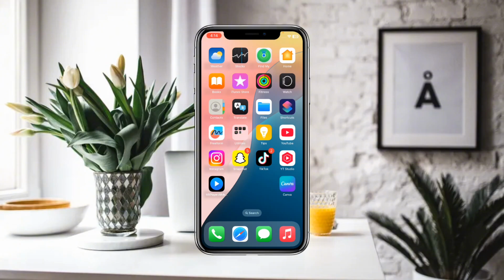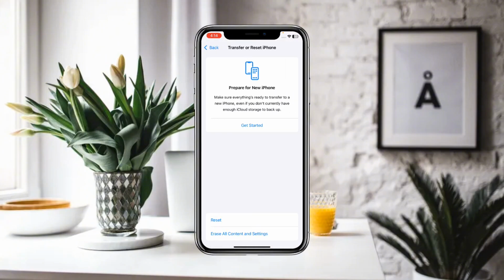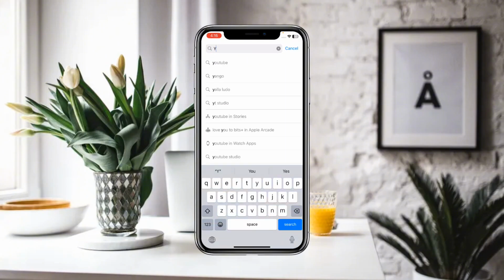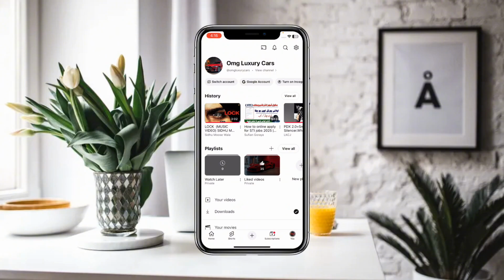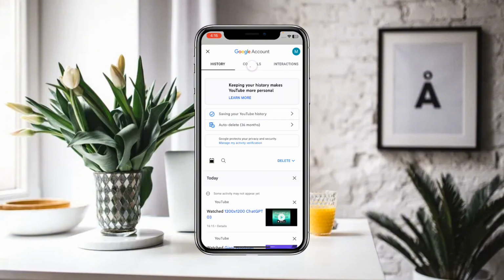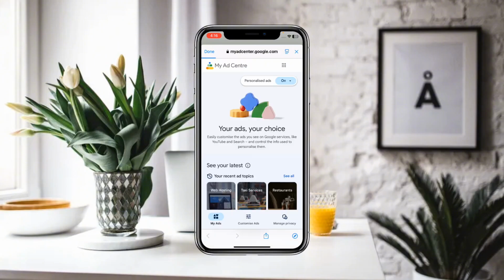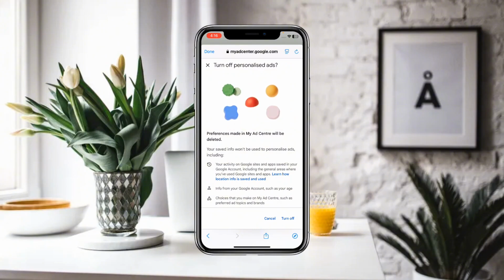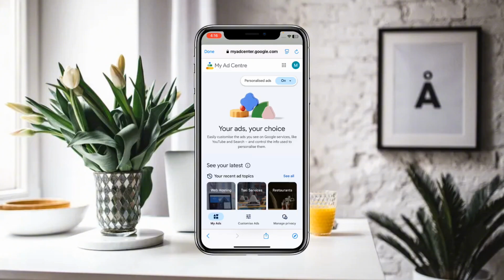How to Turn Off Personalized Ads on YouTube iPhone (2025) | Protect Your Privacy Fast!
In this easy-to-follow tutorial, you'll learn how to turn off personalized ads on YouTube using your iPhone. If you’re tired of YouTube tracking your activity to show targeted ads or just want to take more control over your digital privacy, this video is for you.

We walk you through the exact steps to disable ad personalization from your Google account, right from your iPhone. Protect your data, limit tracking, and enjoy a more private YouTube experience.

What You’ll Discover in This Video:

What personalized ads are and how they work

Why you may want to turn off ad personalization

Step-by-step guide to disable personalized ads on iPhone

How to access your Google Ad Settings

The impact of turning off targeted ads

How this affects your YouTube experience

turn off personalized ads YouTube
disable YouTube ads iPhone
how to stop targeted ads YouTube
YouTube ad settings iPhone
iPhone privacy YouTube
remove ad personalization YouTube
YouTube Google ad settings
iPhone YouTube tutorial
YouTube ad privacy
stop YouTube tracking iPhone
turn off targeted advertising
YouTube app iOS privacy
YouTube tutorial iPhone 2025
disable YouTube tracking
privacy settings iPhone YouTube
no personalized ads YouTube
control ads YouTube iPhone
YouTube ad preferences iPhone
YouTube data control
Google ad tracking iPhone

how to turn off personalized ads on YouTube iPhone
disable targeted ads YouTube app
stop YouTube from showing personalized ads
how to stop YouTube tracking on iPhone
turn off ad personalization Google account
YouTube ad settings iPhone 2025
how to change ad preferences on YouTube
block personalized ads iPhone
privacy settings for YouTube app
remove custom ads YouTube
iPhone tutorial YouTube privacy
YouTube iPhone settings to block ads
how to opt out of personalized ads
YouTube mobile ad control
turn off ad tracking YouTube
iOS YouTube ad privacy
best way to stop YouTube ads personalization
how to protect YouTube privacy iPhone
limit ad tracking YouTube iOS
Google ads iPhone disable